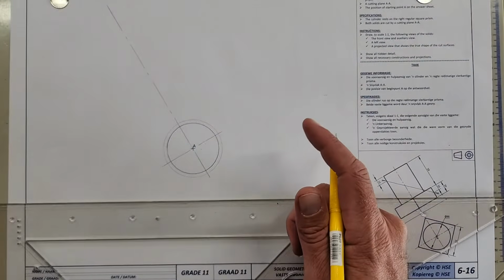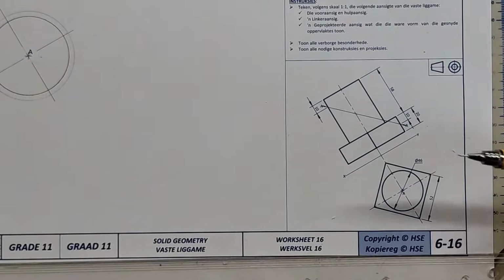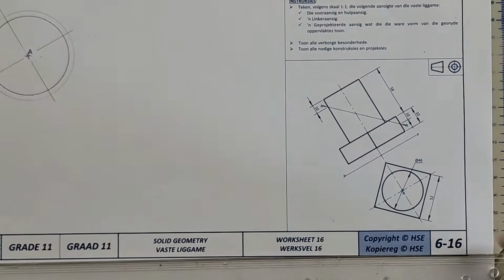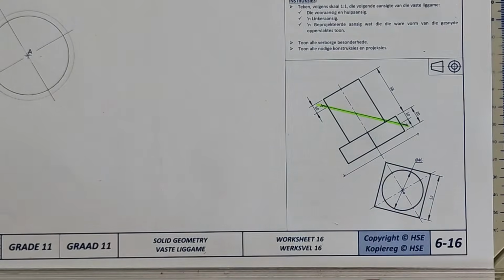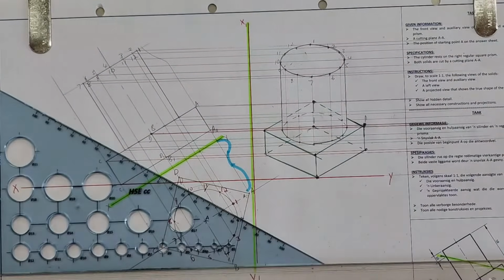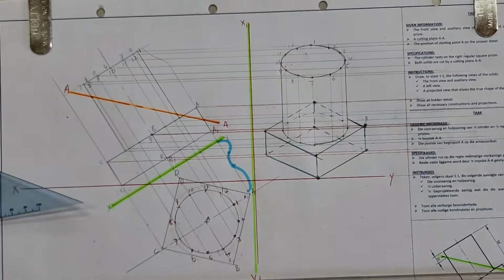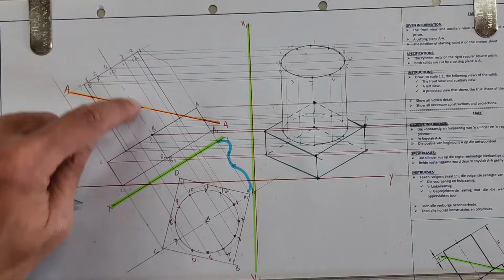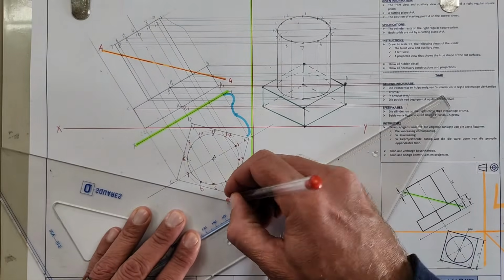How to draw a Solid Geometry with Left View and True Shape - HSE | Page 6-16 | Grade 11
Grade 11 Engineering Graphics and Design Students!! Join me in this live lesson as I talk through  how to draw a Solid Geometry drawing with a projected True Shape and Left View from start to finish!

- How to draw a Solid Geometry drawing with a projected True Shape and Left View from start to finish!
- How to draw a solid geometry drawing with cutting plane and then projecting a true shape

Make sure to also watch this video revising the basic principles of answering a Solid Geometry Question with projecting a True Shape

Blessings
Stefan Kleyn